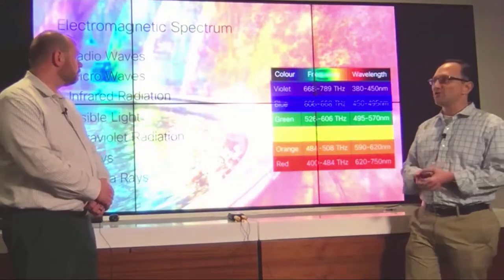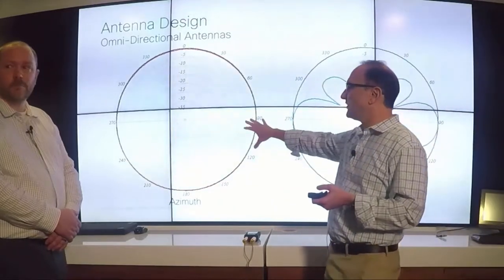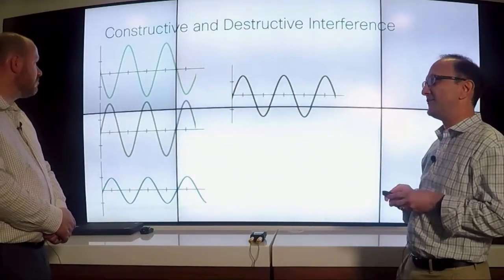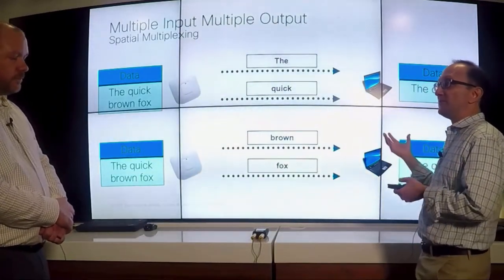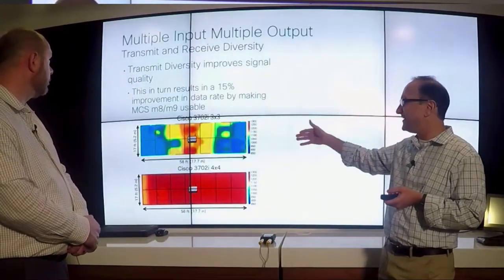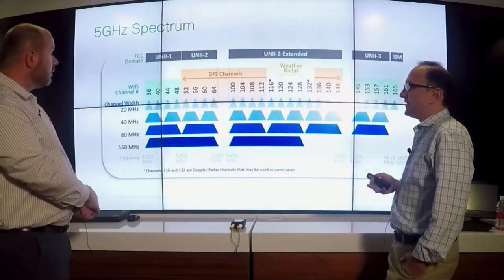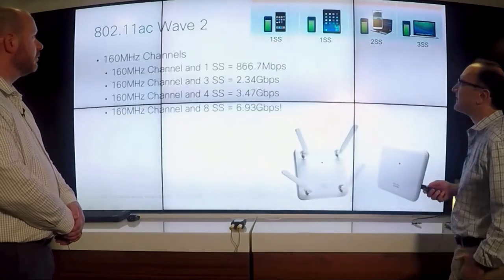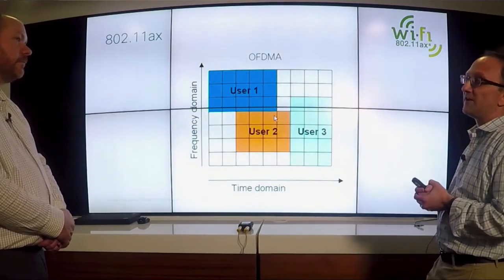Ep 13: RF Fundamentals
In this episode my guest Mark Kirscher, Cisco Live Hall of Fame Speaker, teaches us about RF fundamentals. He discusses how radio waves behave, how antennas work, how energy is transmitted, how data is modulated, and the various 802.11 transmission standards work.